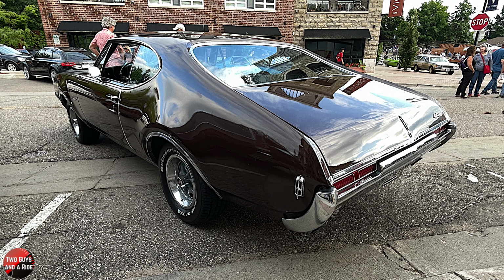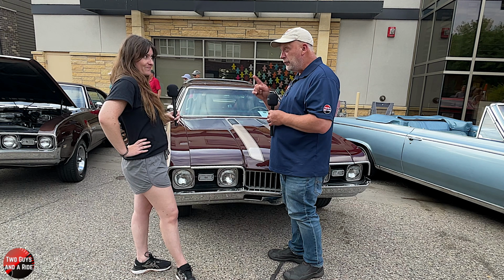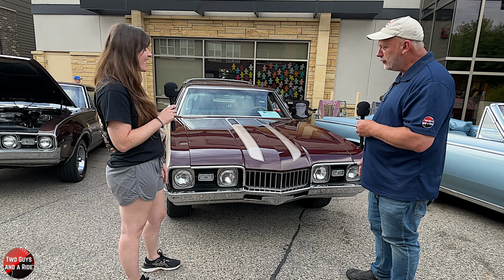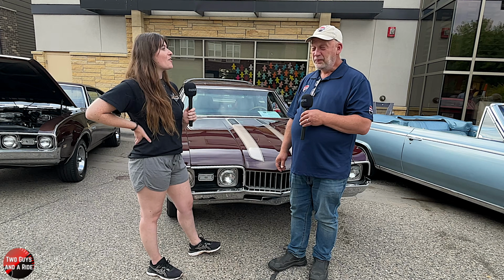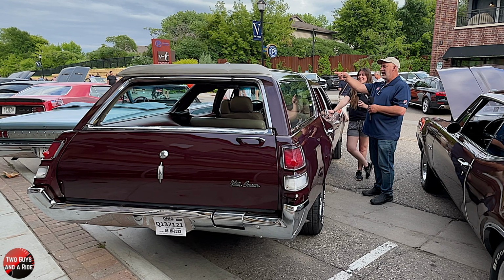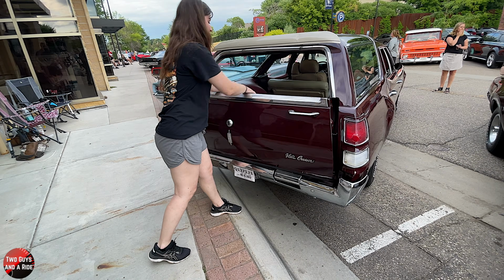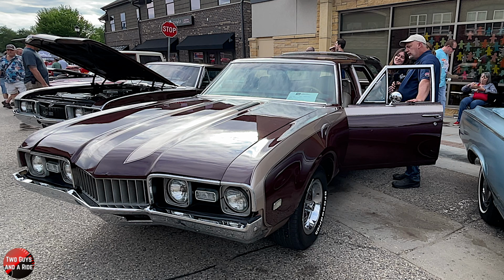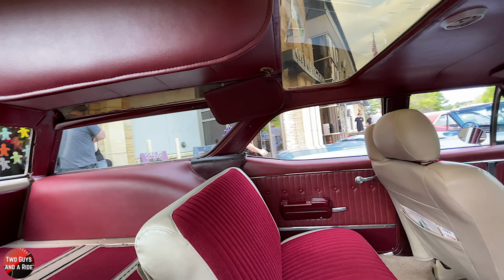1969 Oldsmobile Vista Cruiser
❤️ LOVE this Video? Click “$ Thanks” to show your SUPPORT. Thank you, Rob and Nathan. ❤️

The Oldsmobile Vista Cruiser is a station wagon manufactured and marketed by Oldsmobile over three generations from 1964 to 1977.
The first and second generation Vista Cruisers are noted for their fixed-glass, roof-mounted skylights over the second-row seating with sun visors for the second row passengers, a raised roof behind the skylight and lateral glass panels over the rear cargo area along the raised roof, and access to the third row of forward-facing passenger seating was accomplished by a second row split bench seat that retracted forward.
Sharing its body style with the Buick Sport Wagon, Pontiac Tempest Safari and Chevrolet Chevelle Greenbrier, the Vista Cruiser was introduced on February 4, 1964, as a 1964 model, based on the Oldsmobile Cutlass/F-85 Series.[1] The skylight roof panel was only shared with the Buick Sport Wagon and was not available on the Chevrolet Chevelle or Pontiac Tempest station wagons.[1] Prior to the 1973 model year the Vista Cruiser utilized a wheelbase which was 5 inches (127 mm) longer than that of the Cutlass/F-85 sedan.

Audible Plus Membership